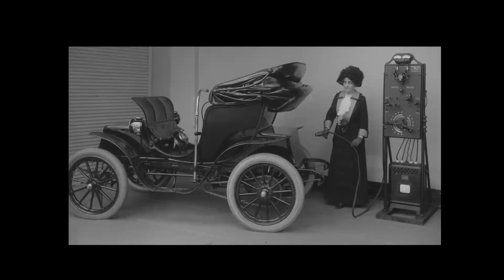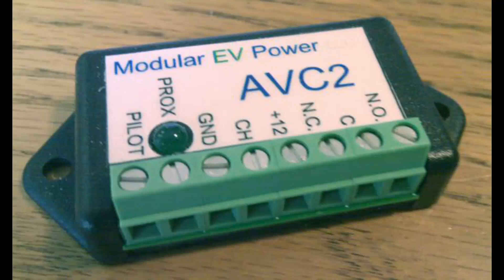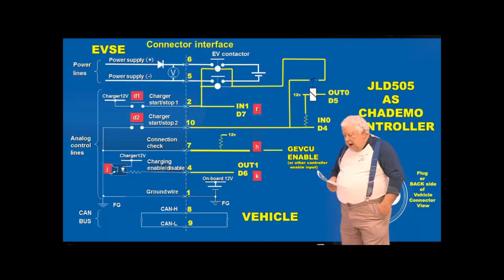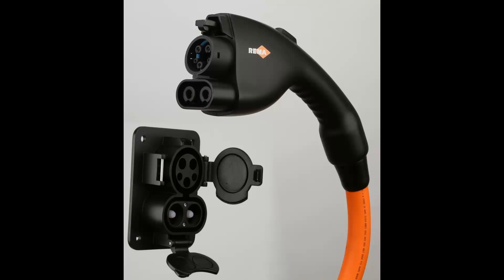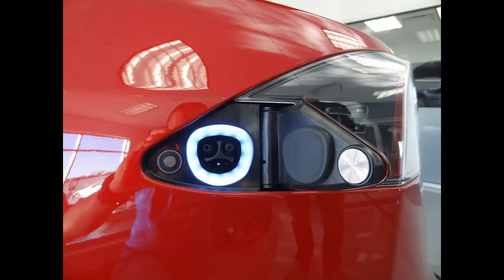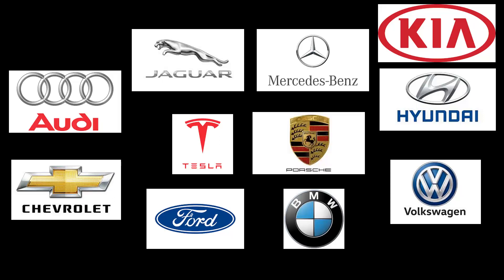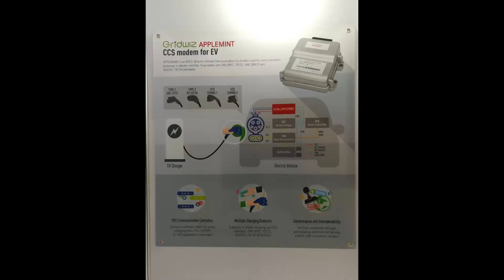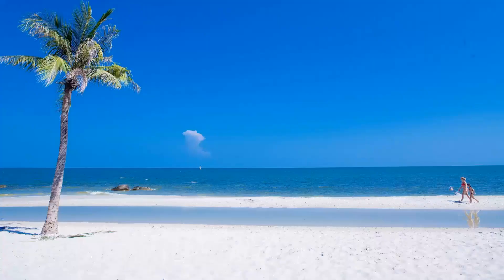The DC Fast Charging War is Over!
Let me take you through the world of electric vehicle charging standards and I'll show you why the winner was just declared.

Then I show a strange response from a vendor when I said I wanted to buy his charging product.